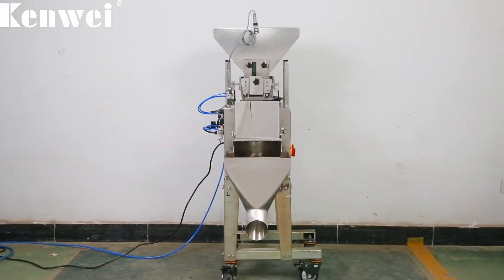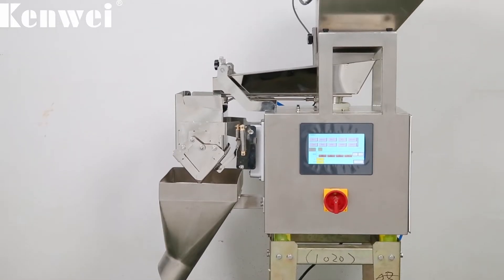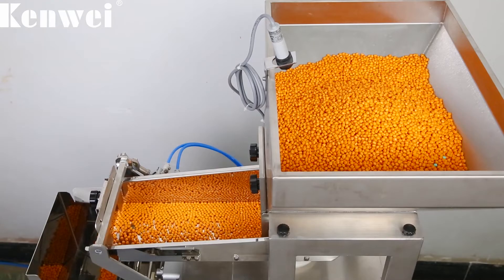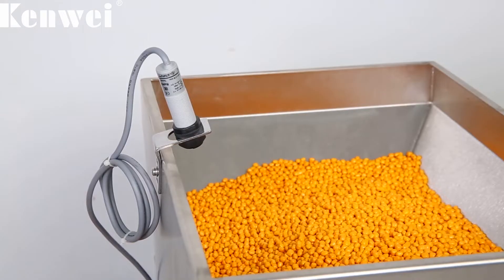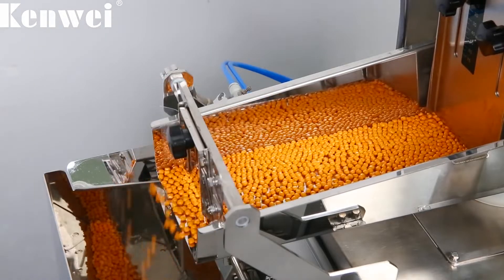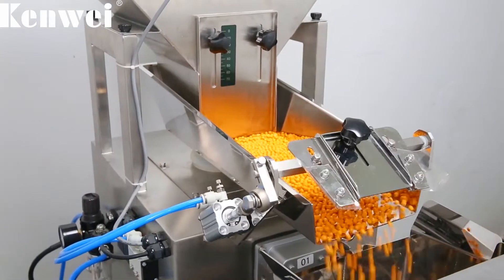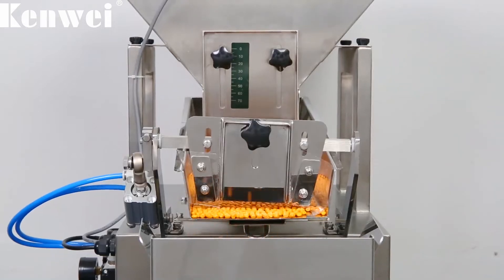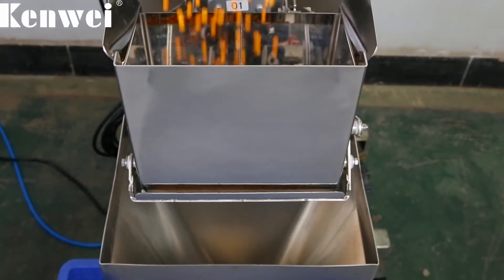Kenwei丨 Affordable one head linear weigher for weighing granule products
One head linear weigher is applied to powder, small granular uniform material quantitative weighing. What’s more, wide applicability, and material diversification. Such as sugar, salt, seed, rice, sesame and season powder, etc.Stainless steel food grade material production, food safety, and hygiene.The 2-head linear weigher weighing range of 20-2000g with high accuracy.Quick release design for all the contact parts.Easy to clean, easy to remove, and easy to operate. Users benefit from the increased production capacity, dependability and ease of use, and reduced operational and material costs. Automatic heads linear weigher makes automated filling based on weight both efficient & affordable. It eliminates hand weighing and filling resulting in faster and more accurate packing.